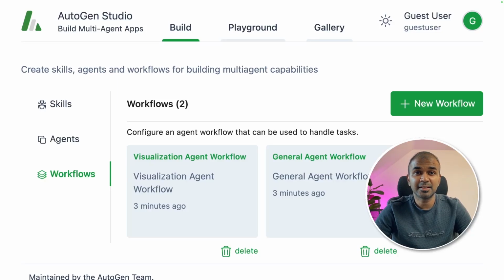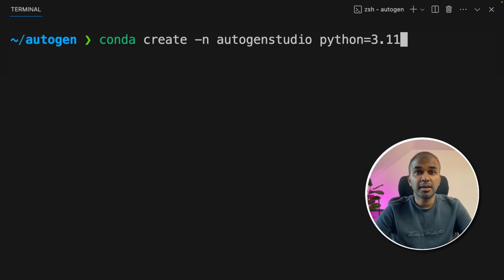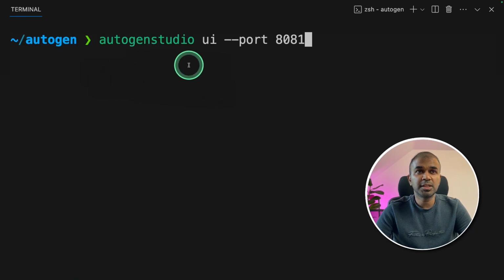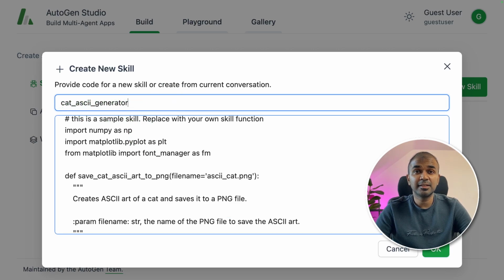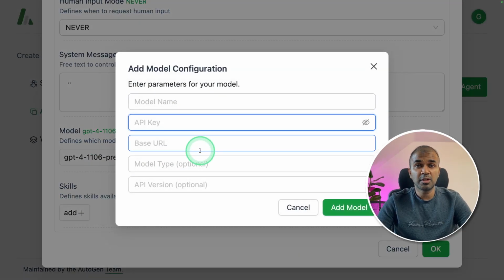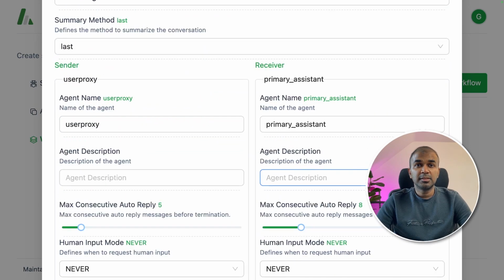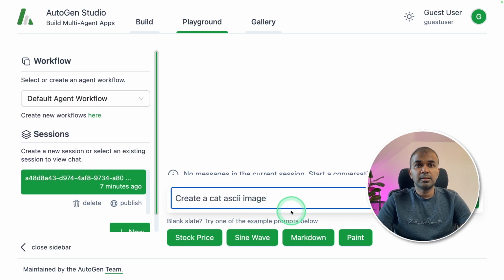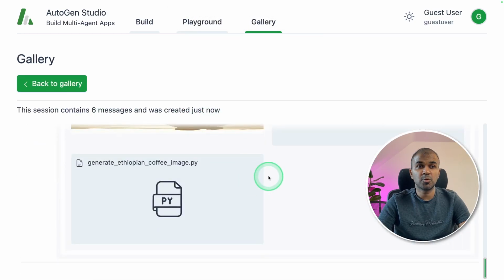AutoGen Studio UI 2.0 : Create NO CODE AI Agents with Ease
🌟 Welcome to our latest video where we dive into the incredible world of AutoGen Studio 2.0 updates! In this video, I'm thrilled to show you the updated user interface for AutoGen, a platform that is revolutionizing the way we interact with AI. 🤖💻

🔍 Timestamps:
0:00 - Introduction to AutoGen Studio
0:03 - Exploring AutoGen's User Interface
0:12 - How to Create Skills and Agents
0:21 - Navigating the Playground and Gallery
0:38 - Step-by-Step Installation Guide
1:00 - Setting Up Virtual Environments
1:26 - Overview of AutoGen's Main Features
2:02 - Creating and Using Skills in AutoGen
2:24 - Building and Customizing Agents
3:05 - Creating Workflows for Enhanced Interactions
3:47 - Real-Time Demonstration in Playground
4:35 - Quick Overview of AutoGen Studio Updates

👩‍💻 In this video, I take you through the step-by-step process of installing and using AutoGen Studio. From setting up virtual environments to creating skills, agents, and workflows, this video is packed with useful insights. 🛠️

🖼️ Watch as I demonstrate how to generate stunning AI images and manage interactions in the gallery. I've also included a comparison with the previous version of AutoGen Studio to highlight the latest updates.